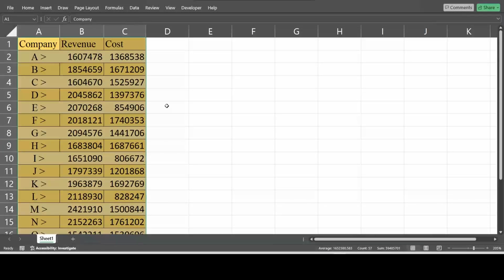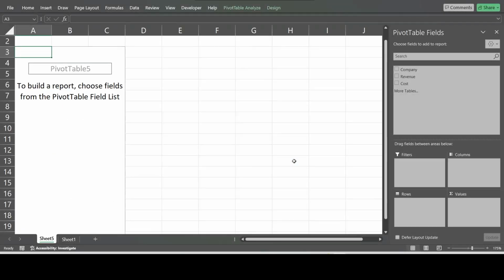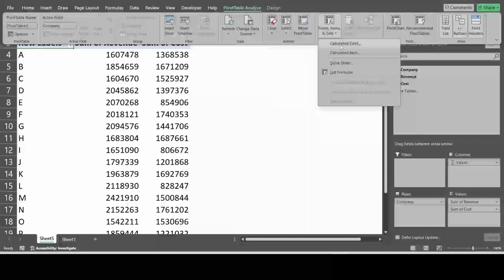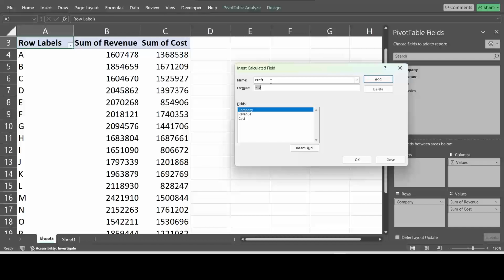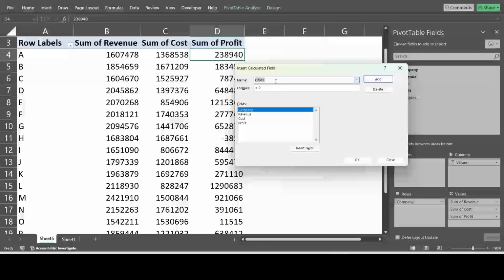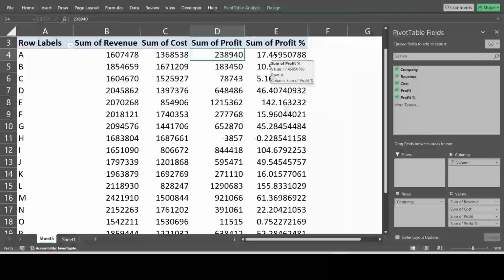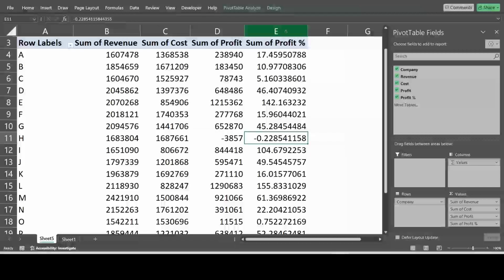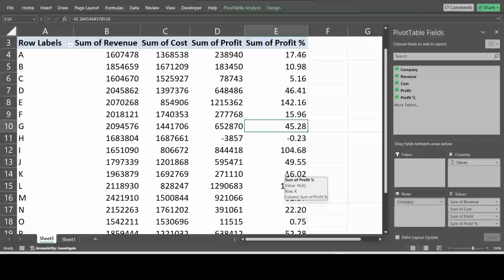pivot table | pivot table calculated field | pivot table advanced level | excel pivot table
About - This video describes how to insert calculated field in a pivot table in excel without altering the actual database. I hope you will like the video.